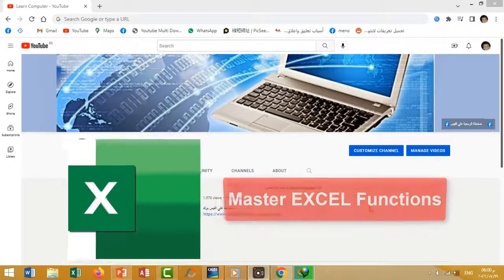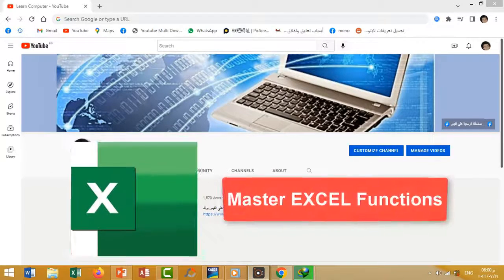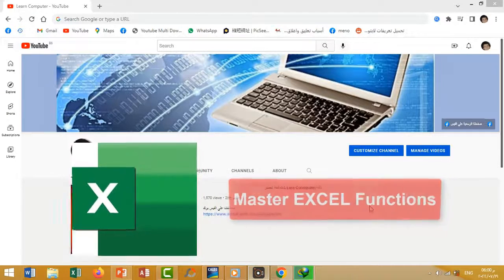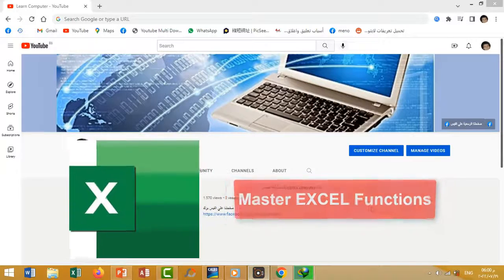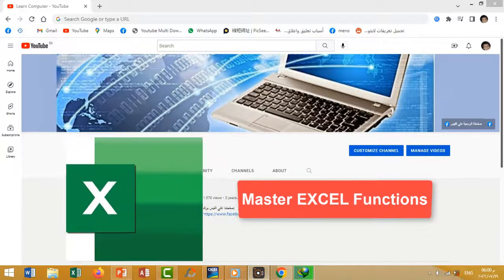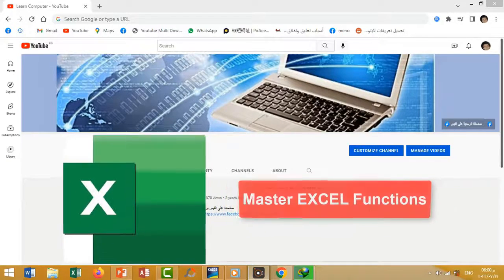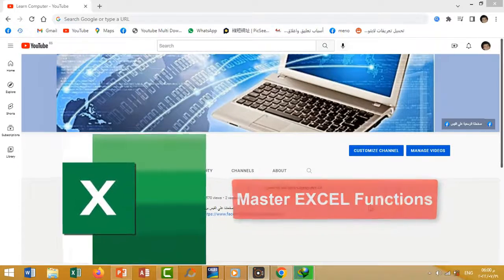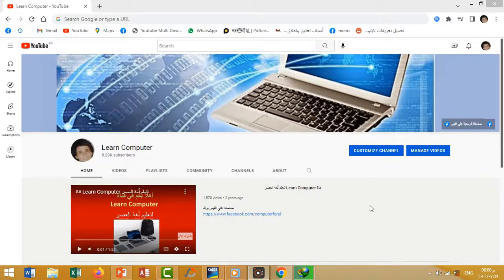How to Master Excel Functions & Introduction to the Course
This video is an introduction to  the course How to Master Excel Equations from Scratch to Professionalism which discus the outlines of the course.